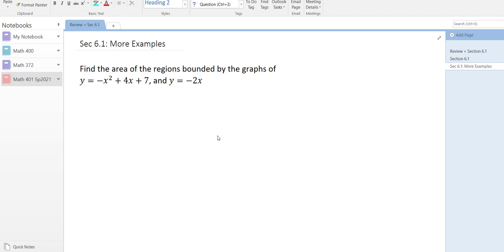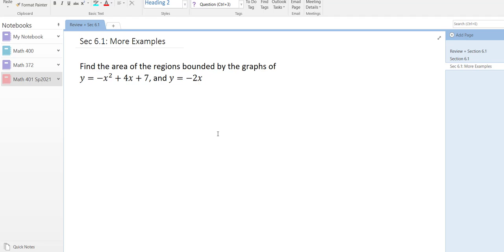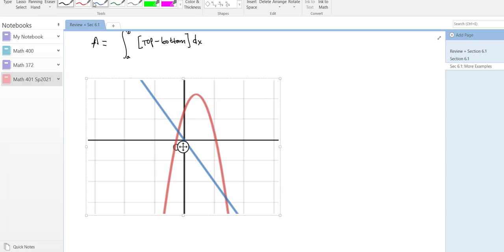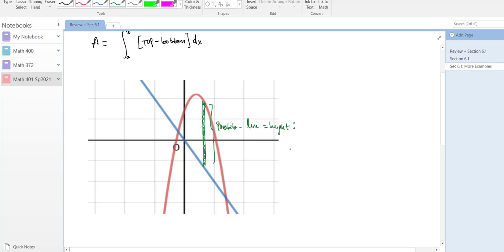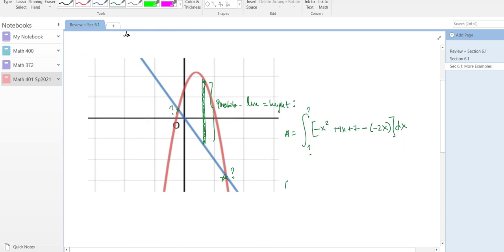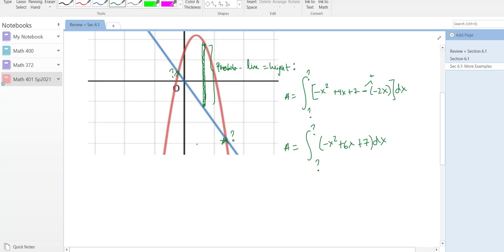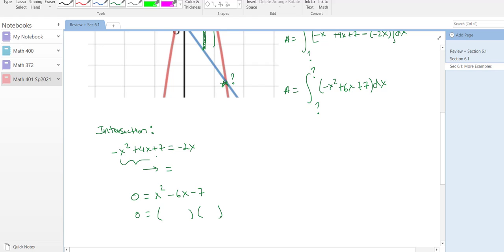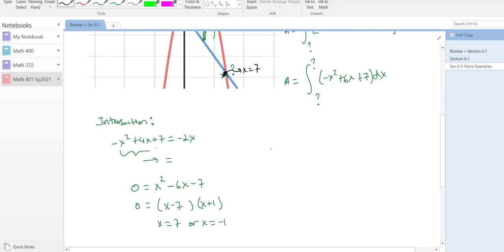Math 401 Sec 6_1 Example 1